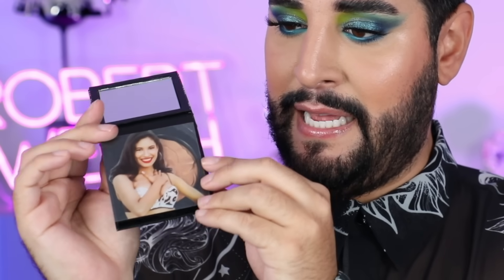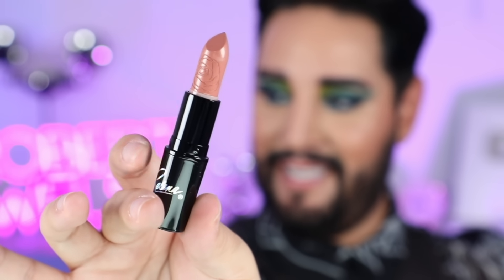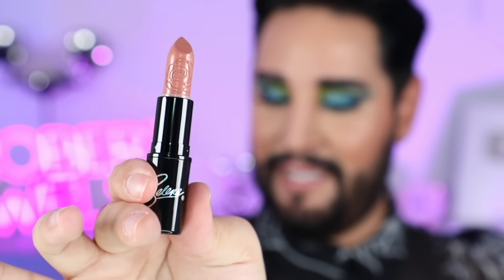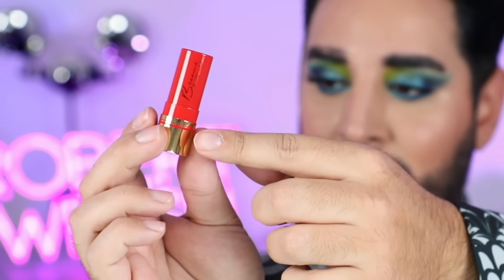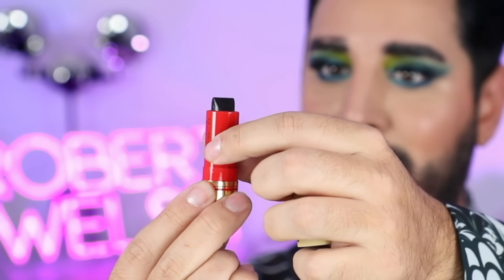Makeup I Will Never Use! My Makeup collection!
Hello everyone! Today I just wanted to share with you, some products I won't be using in my makeup collection because I want to keep them forever!

00:00 Intro
00:57 MAC x Selena Quintanilla Makeup Collaboration Collection
02:28 Besame x Disney’s Mickey Mouse Lipstick
03:52 Spectrum x Disney Mickey Mouse Kabuki Brush
04:22 Sailor Moon Miracle Romance Shining Moon Powder
05:19 Besame x Sleeping Beauty Eyeshadow Palette
06:52 Besame x Maleficent Perfume Ring
07:32 Besame x Ursula’s Shell Necklace Highlighter
08:06 Besame x Villains Poison Eyeshadow Book
08:46 Besame x Disney Princess Signature Compact